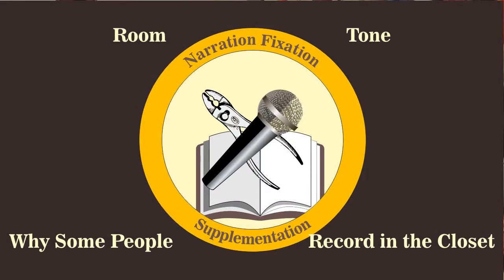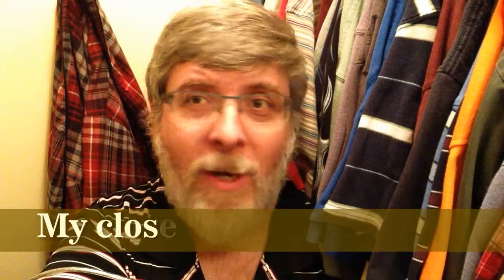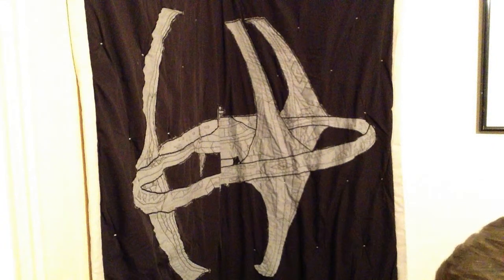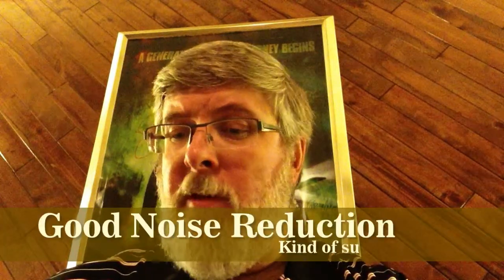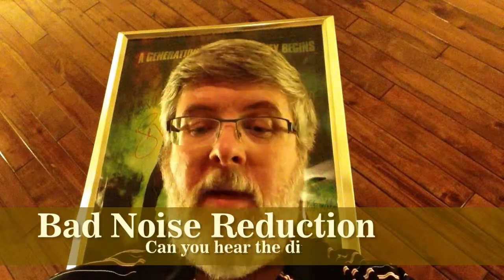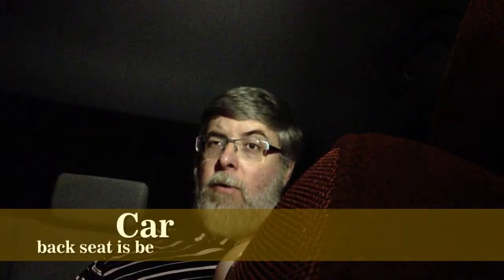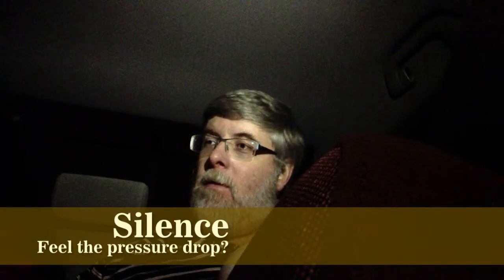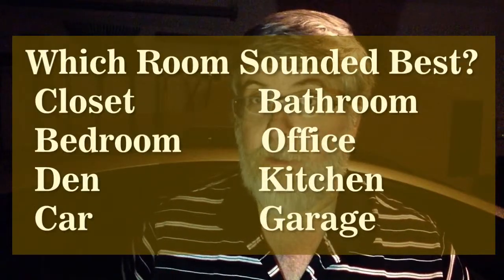Supplementation 3: Room Tone or Why Some People Record in the Closet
This supplementation explores the different sound in each room of your house and explains why bathrooms and kitchens sound too "echoy" and why closets have the smallest noise profile.